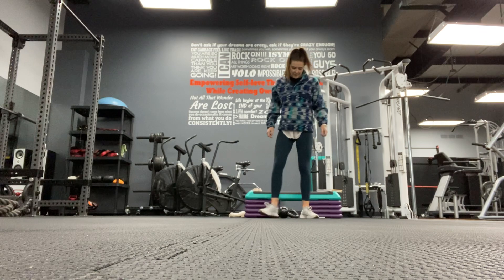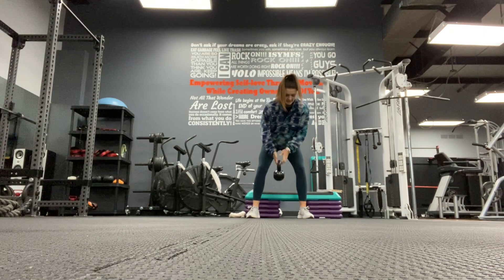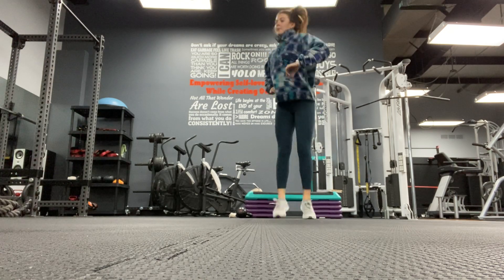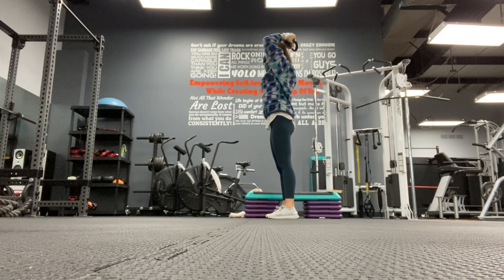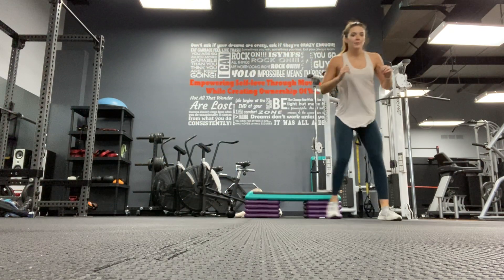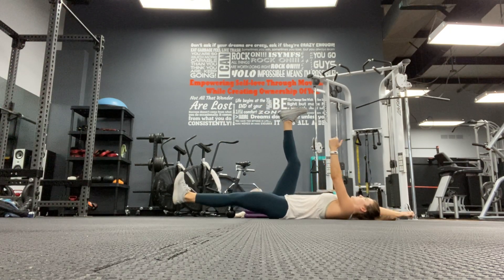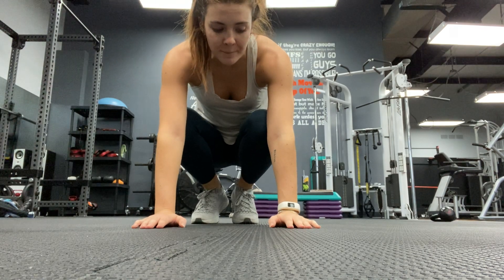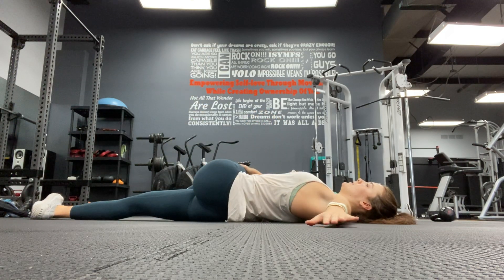Fytfam Full Body w. Kenzie